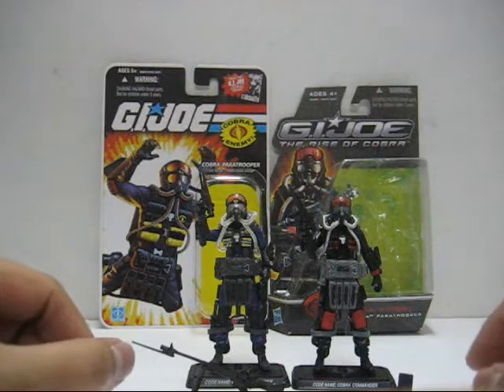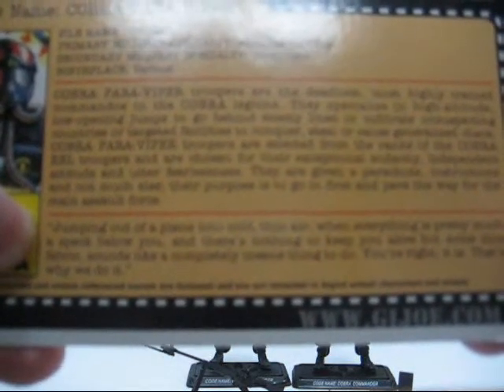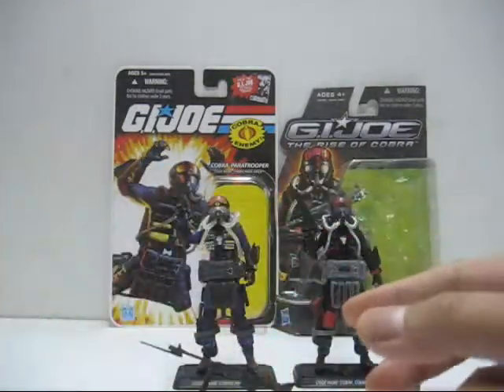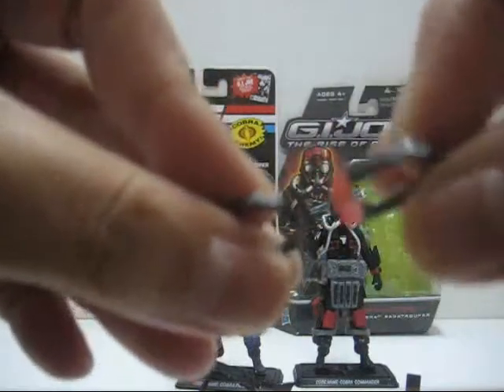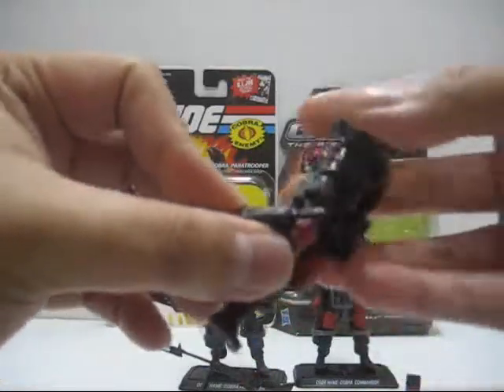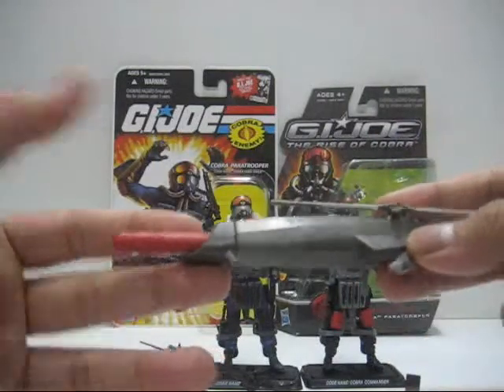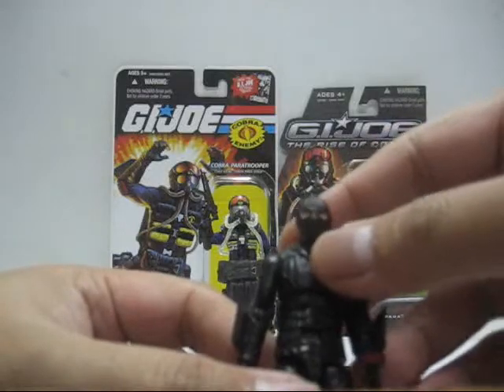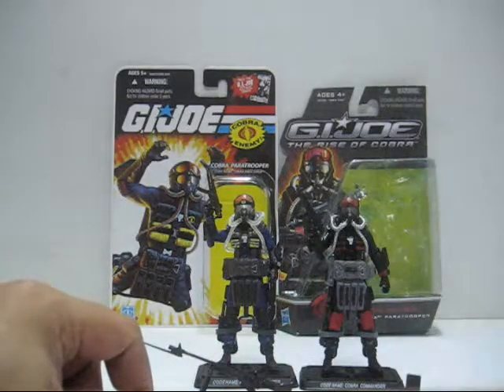25th Anniversary G.I. Joe & Rise of Cobra - Para Viper Reviews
This is the Hasbro released 25th Anniversary G.I. Joe and Rise of Cobra action figure comparison and toy reviews, featuring the Cobra Para Viper action figures. Hope you all enjoy watching this video.